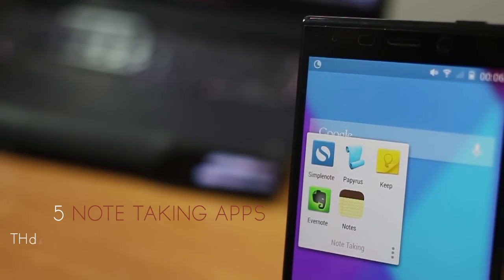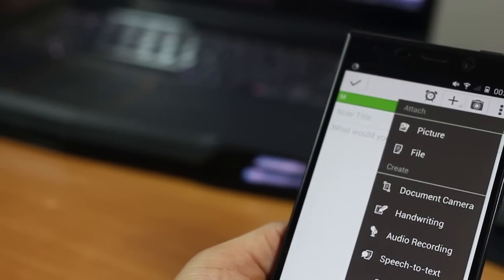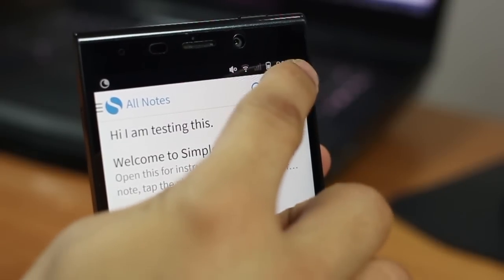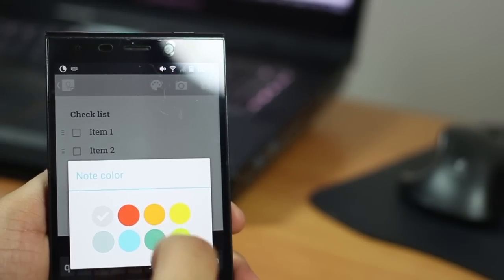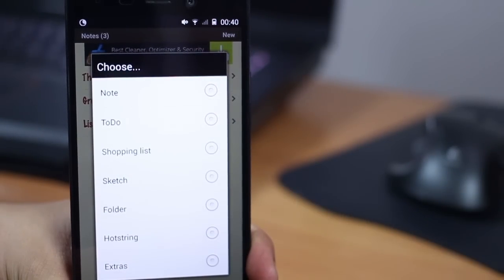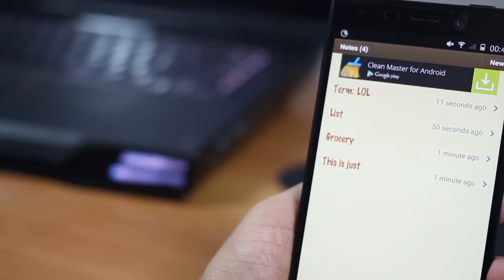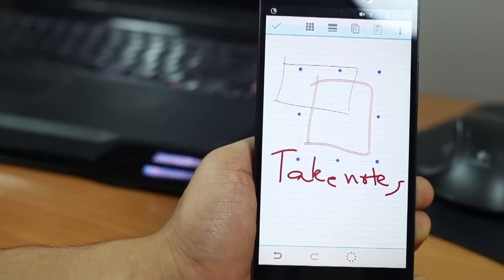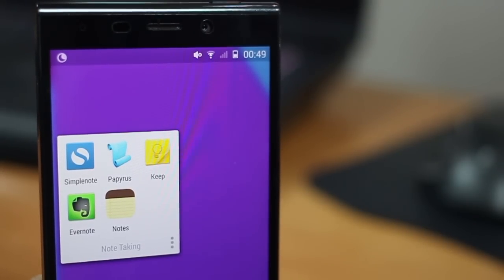Top 5 Best Note Taking Apps for Android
In this video, I talk about the 5 Best Apps for taking notes on an Android smartphone.

Taking notes on your smartphone is quite simple and can be made fun too. There are a bunch of note taking android apps that cater to any and all your note making needs.

Some apps are dead simple and only allow you take simple notes. To add more complexity, some apps allow you to create check lists, create photo notes and allow for syncing notes across various platforms and devices.

And some of the best and most comprehensive note creation apps on Android allow you to not only create various types of notes such as regular notes, check lists, photo and voice notes - but also allow for creation of notebooks, sharing them with friends and colleagues and creating multiple notes within notebooks. Option to create tags for notes allow for easy categorization and searching of notes.

Below are Android Apps for taking notes that I talk about in this quick video:

1. Evernote:

Evernote is the most elaborate, comprehensive and powerful note taking tool for Android and iOS devices both. The app allows for creation of multiple notebooks and notes within those notebooks. You can add tags to your notes as well. Evernote can be installed on your PC/Mac as well and you can also access your Evernote account via a web browser. Evernote provides enough text options to create notes of your choice - and you can create check lists, bullet points, photo notes and voice notes as well.

2. SimpleNote

3. Google Keep:
Quickly capture what’s on your mind and be reminded at the right place or time. Speak a voice memo on the go and have it automatically transcribed. Grab a photo of a poster, receipt or document and easily find it later in search.
dd notes, lists and photos to Google Keep. Pressed for time? Record a voice memo and Keep will transcribe it so you can find it later.
You can even color code your notes to quickly organize them.
You can install Keep on your phone and computer and even access them on the web. They are all synced to your Google/Gmail account so it makes it really easy for you to sync. it everywhere.

4. Classic Notes: It is one of the most minimal note taking apps with an interface that would remind you of your first Android phone (if you were an early adopter). It lets you create different type of notes such as reglar, shopping lists, hotstrings and to do lists - but with more control. You can define the quantity of things and price of items for a shopping list.

5. Papyrus: Make notes just as you would on paper. Papyrus gives you the feeling of creating notes using your finger on a ruled sheet of paper. It gives you multiple tools such as changing brush width, eraser and selection tool. If you have a stylus or a Galaxy Note type of smartphone, Papyrus is quite cool.